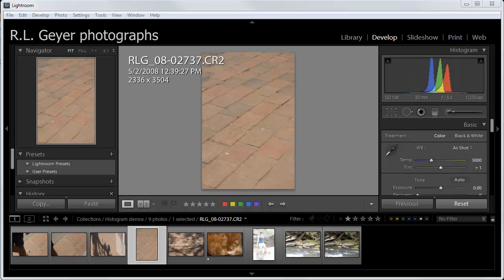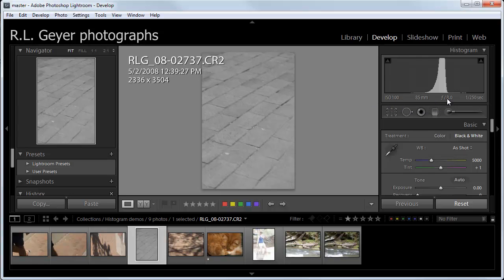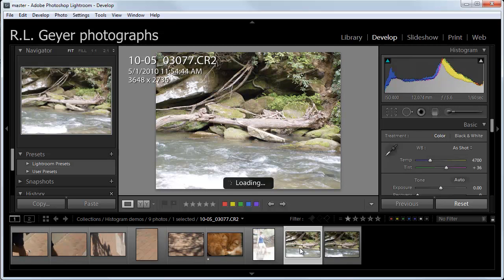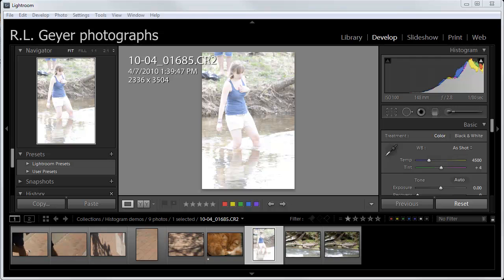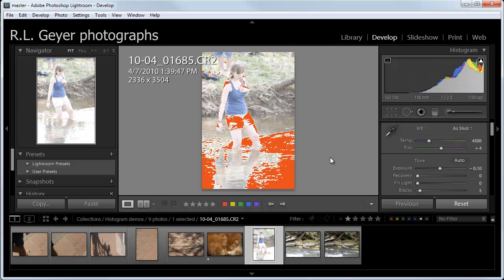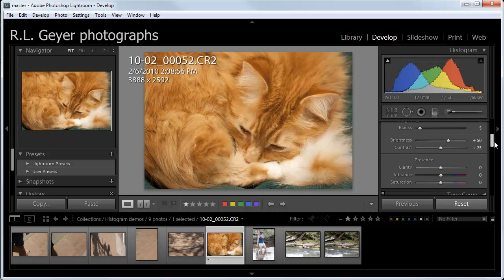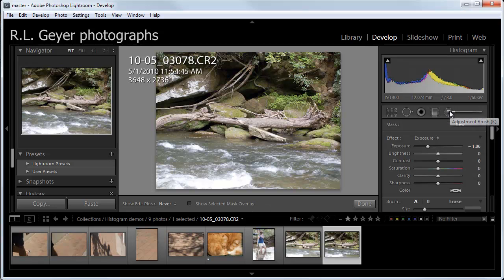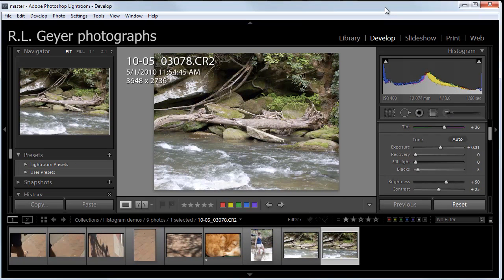Histogram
What the histogram is, in your camera, and in Adobe Lightroom, and what it can do for you